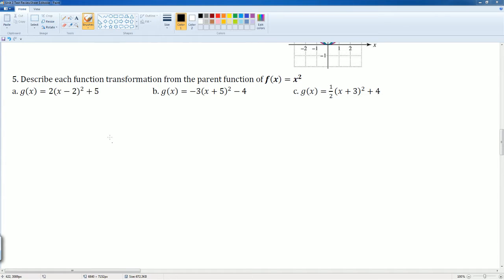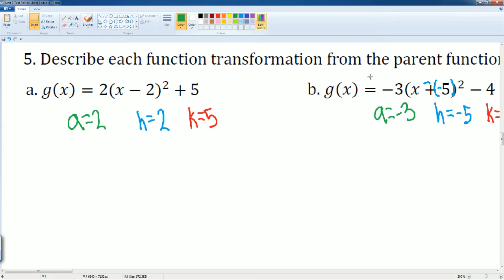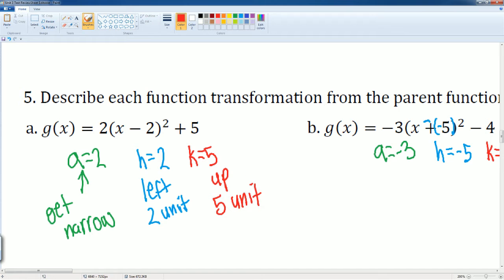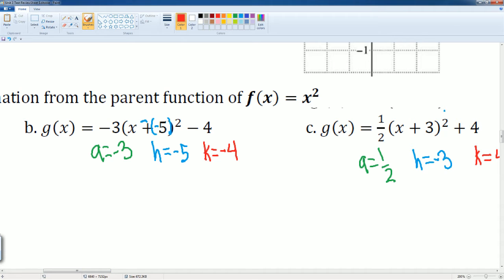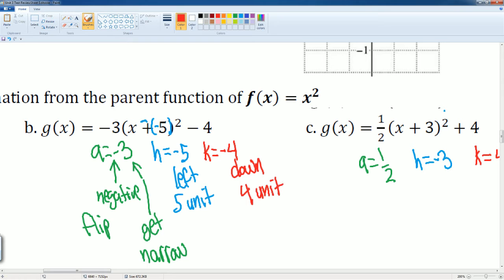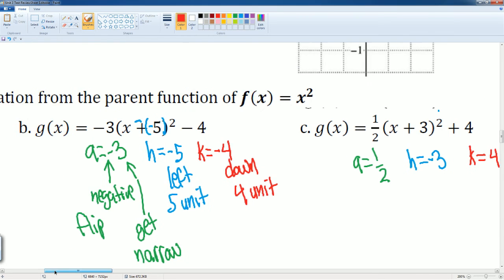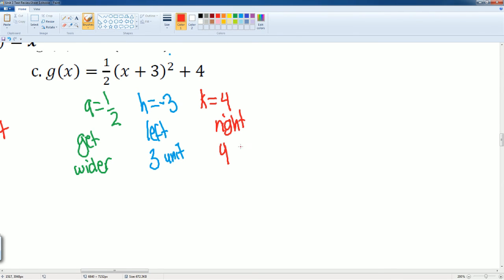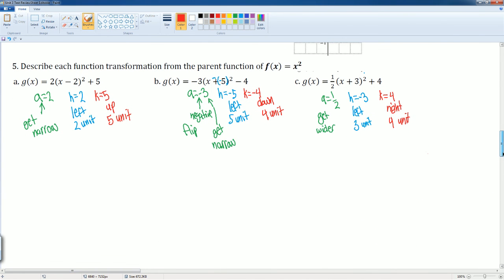Term 4 Final Review Sheet Question 5